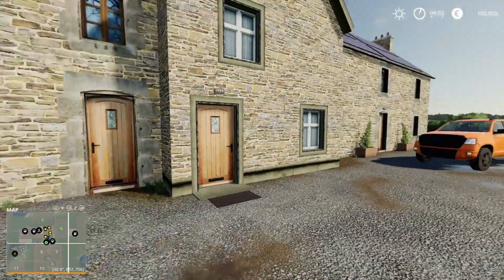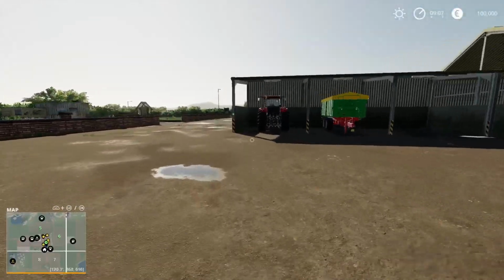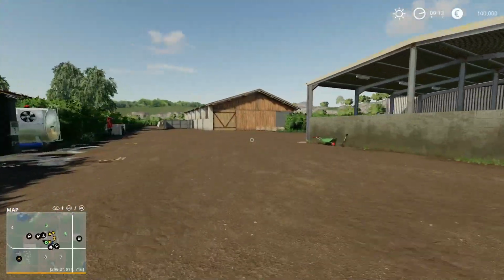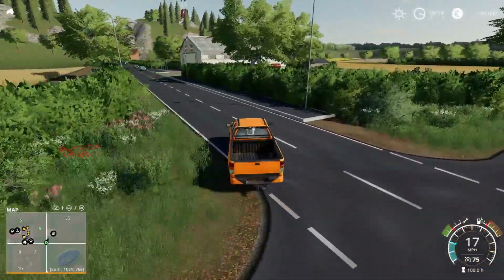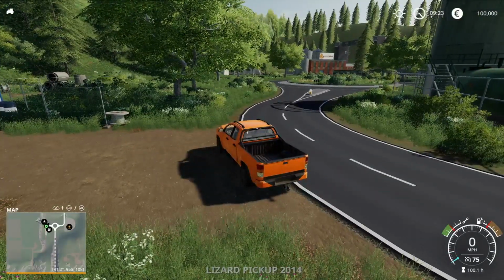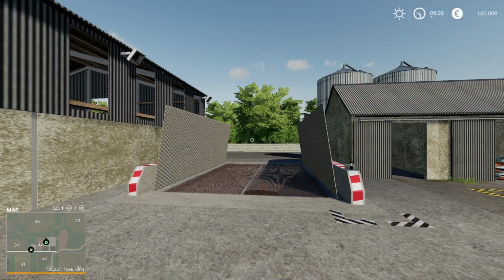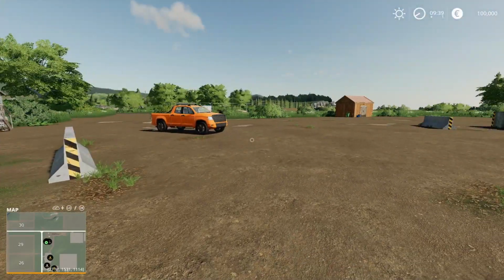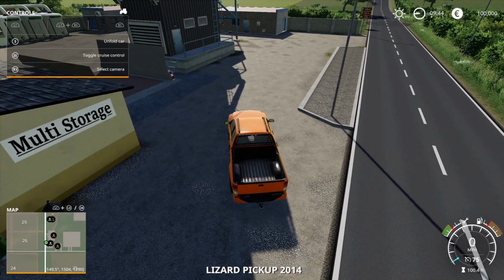NEW MOD MAP "SUSSEX FARMS"- Farming Simulator 19 PS4 MAP TOUR Pt 1 (Review)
NEW MOD MAP "SUSSEX FARMS"- Farming Simulator 19 PS4 MAP TOUR Pt 1 (Review). New to Console! Modhub. Map by: ALiEN JiM. What does it look like? Where are the sell points? What features stand out? What do you start with on New Farmer? All these questions and more, answered with me… MrSealyp.